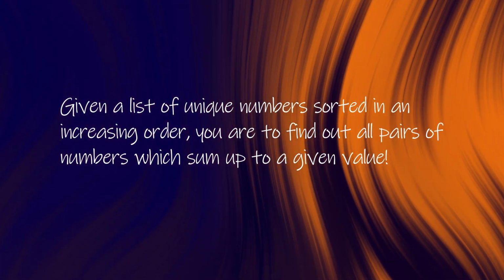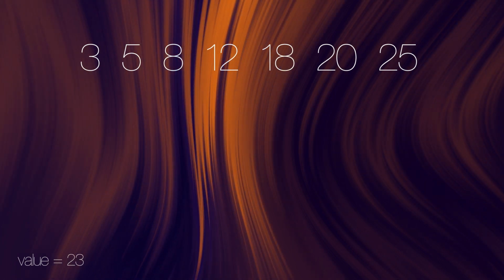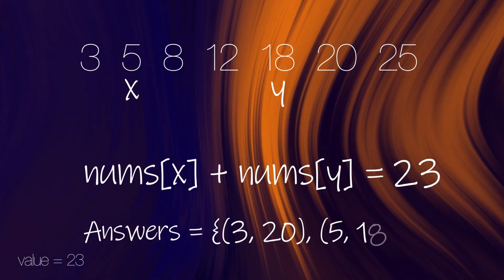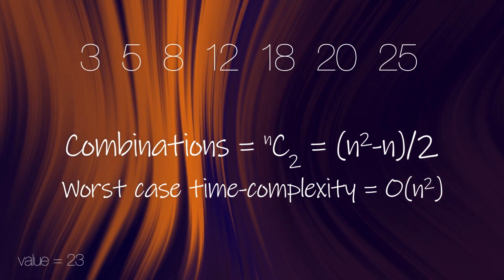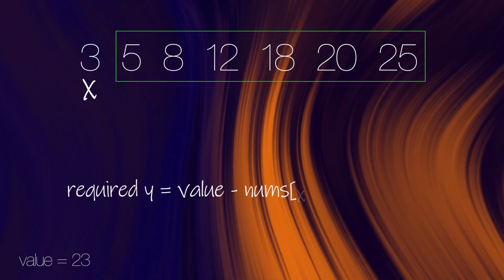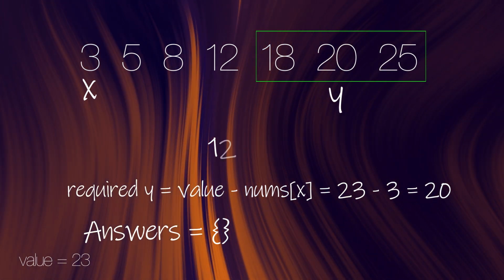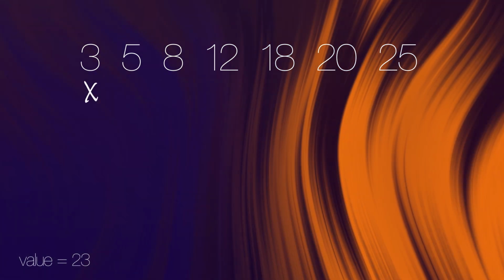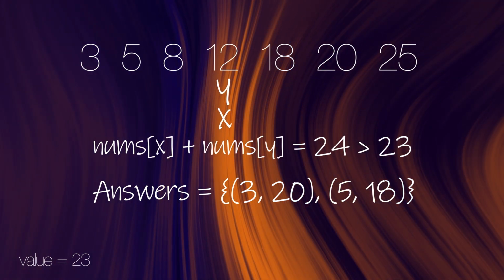DSA: The Beginning of Your Journey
Let's talk about Data Structures and Algorithms! As a beginner, I have been doing DSA for about less than a year now. I am going to share with examples why being fluent in DSA is top priority when it comes to cracking interviews and more...

I learnt DSA from a variety of Channels and pages like @GeeksforGeeksVideos, @KunalKushwaha and @ApnaCollegeOfficial. Be sure to check them out if you are ready to start your journey!